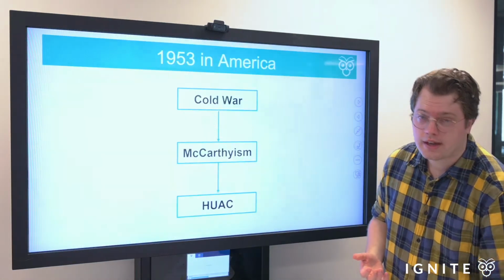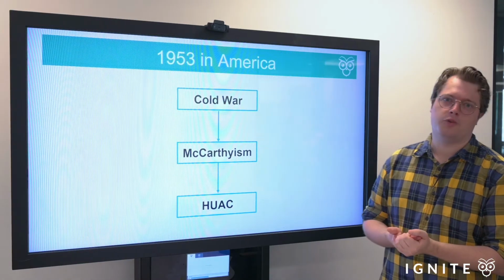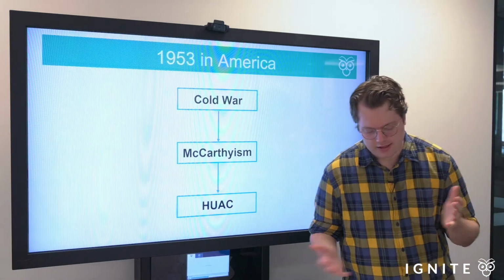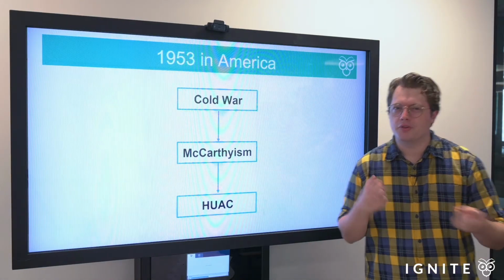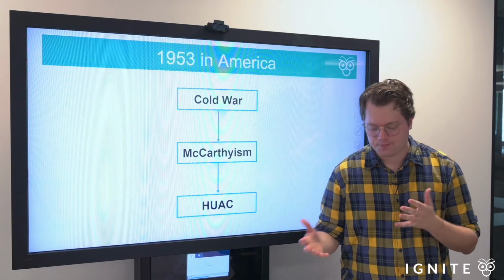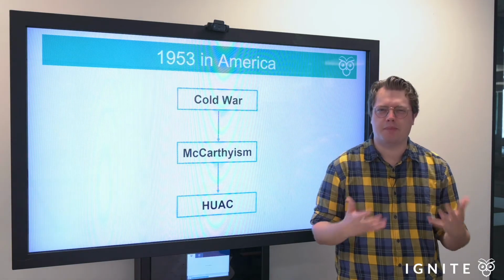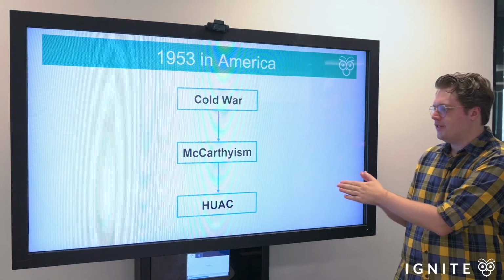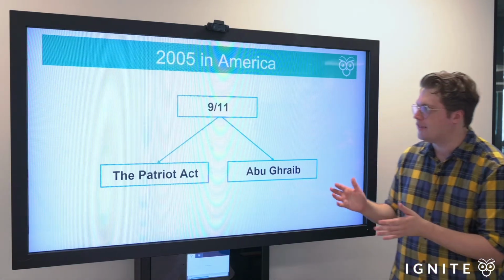Good Night, and Good Luck: Context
In this video, we explore the context of George Clooney's film 'Good Night, and Good Luck'. For a complete essay guide on this text, or any other text, please